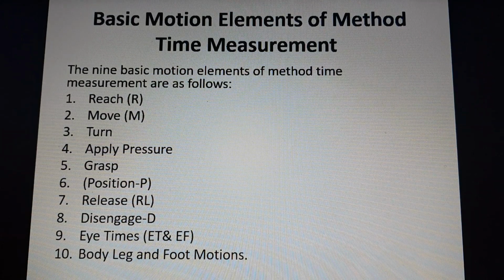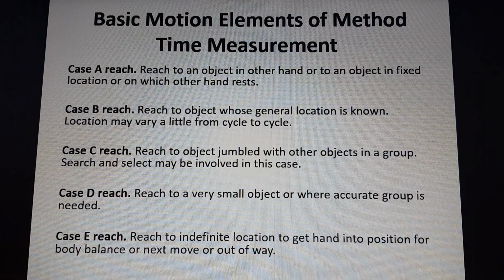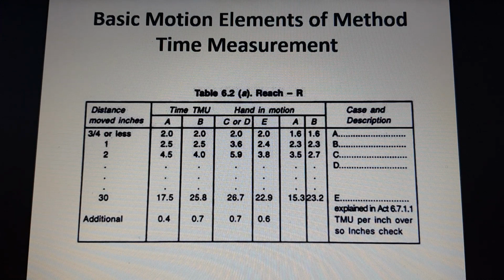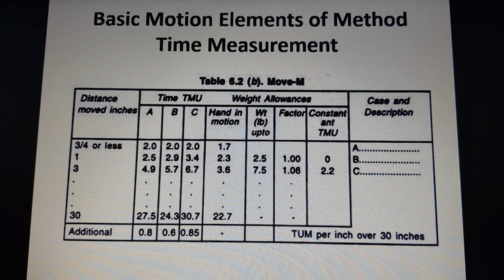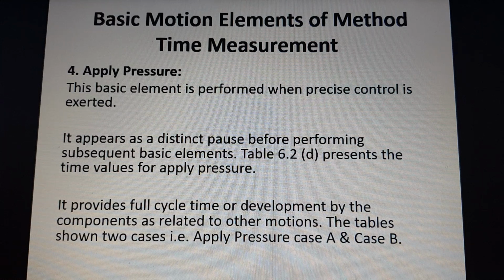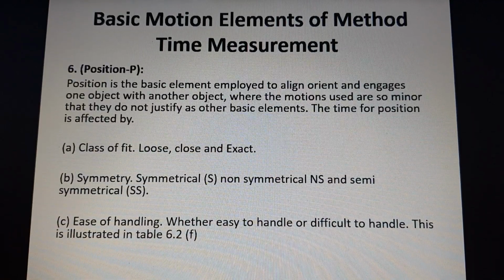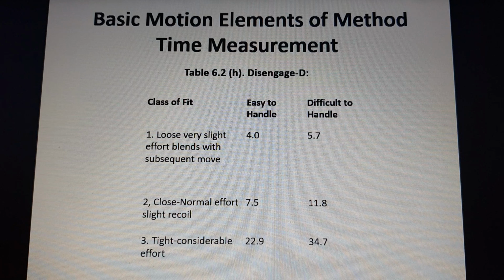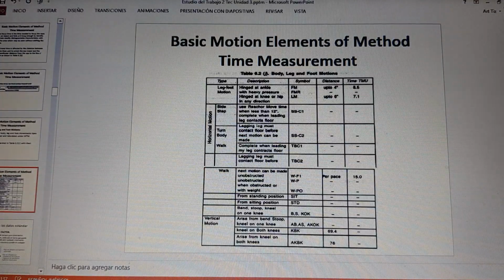MTM Tec Tijuana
MTM